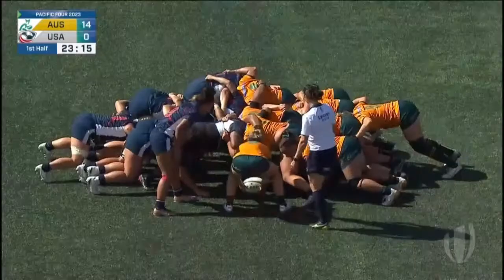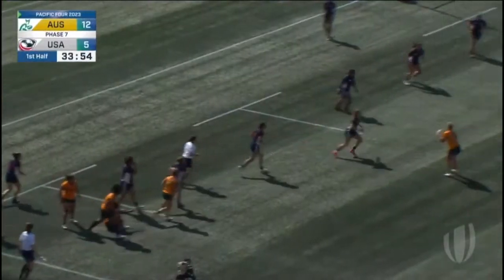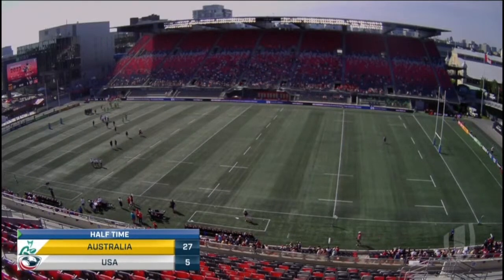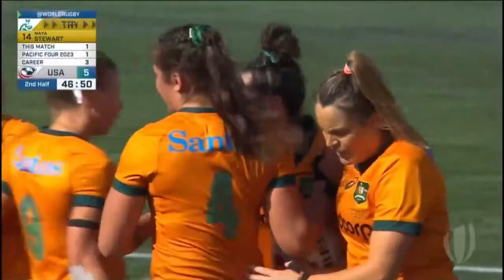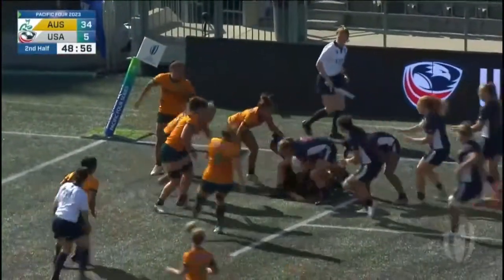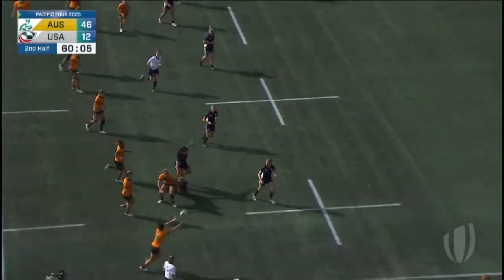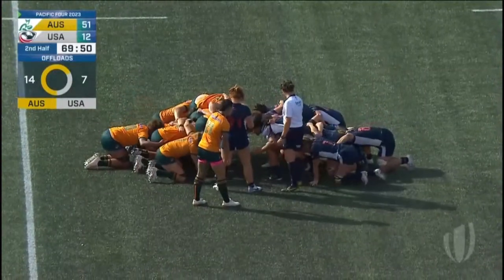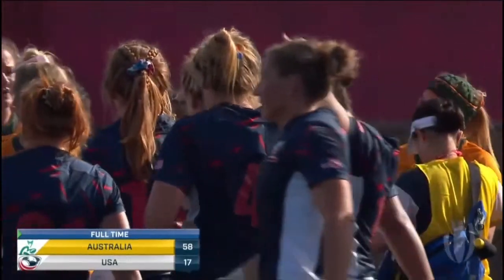Australia VS USA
Women's Rugby
Pacific Four Series 2023